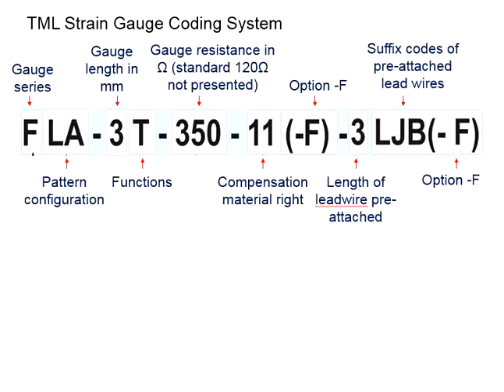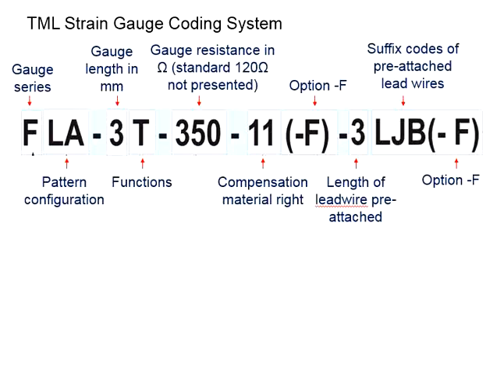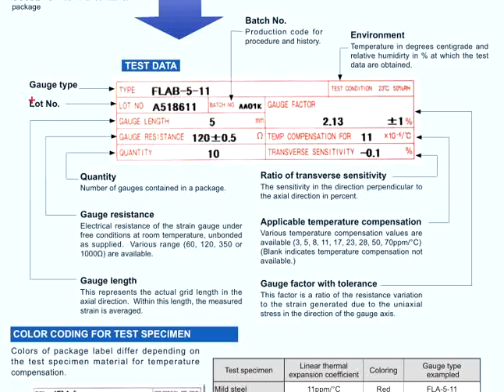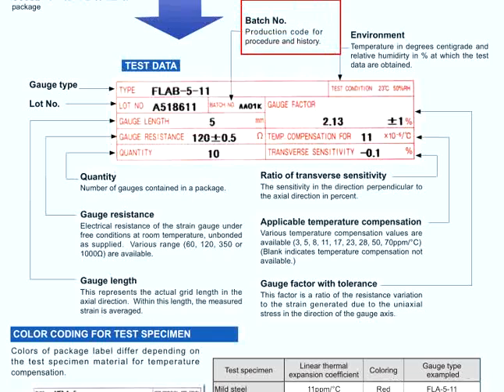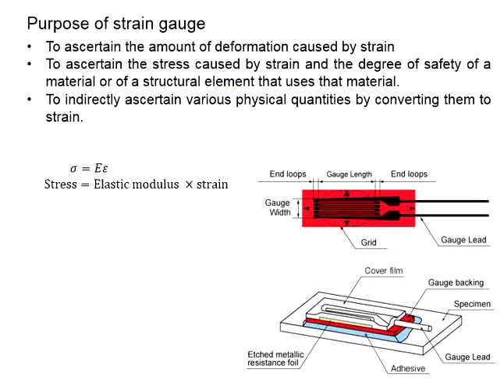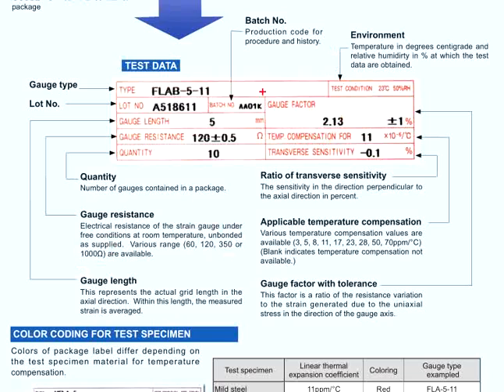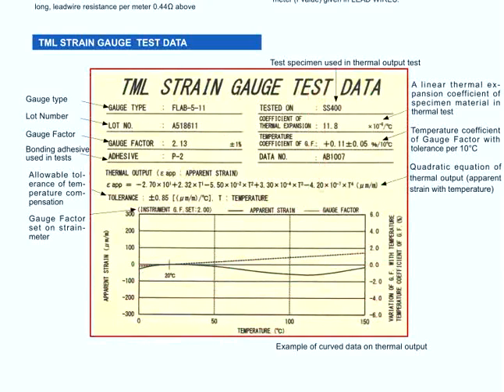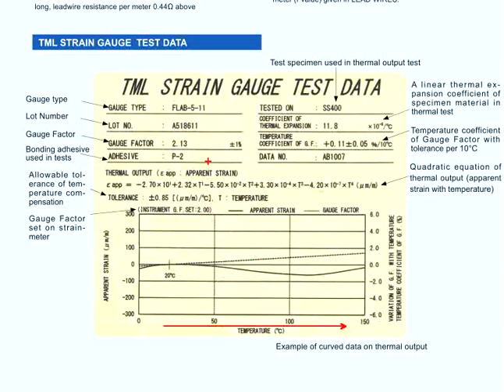2.2 Specification of Strain Gauge in the Package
Specification of Strain Gauge in the Package